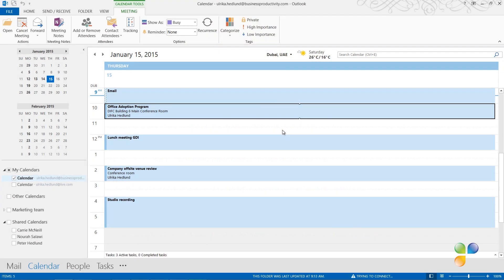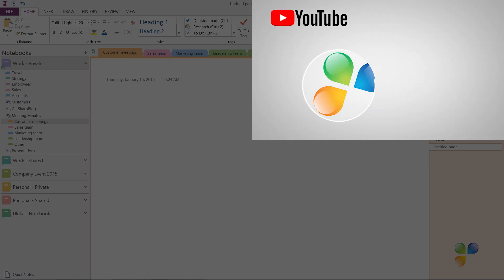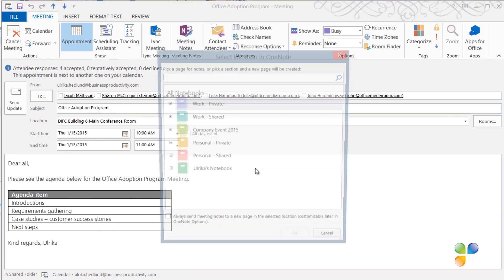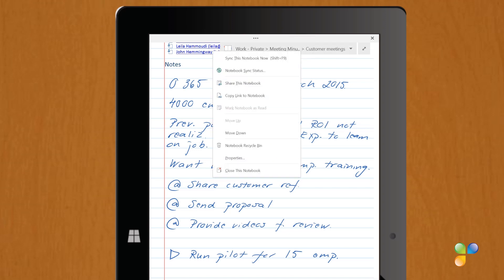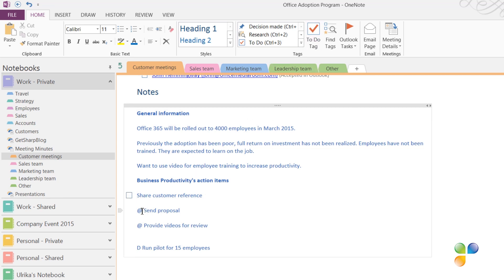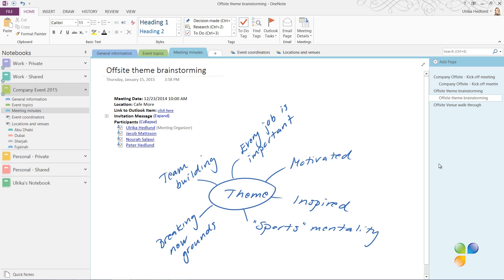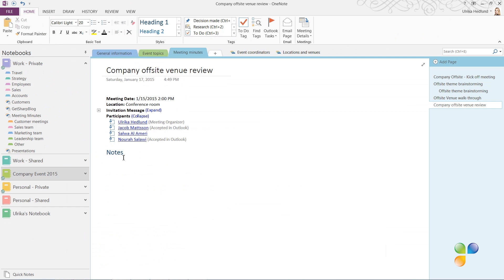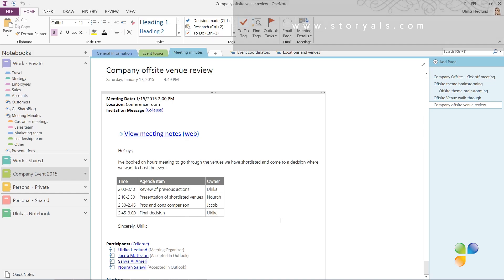How to take effective meeting minutes in OneNote 2013?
In this video, you’ll learn how to use OneNote to take effective meeting minutes. You’ll learn how to use tags to keep track of follow up action items, you’ll learn how to convert handwritten notes to text and how to share meeting notes with others.